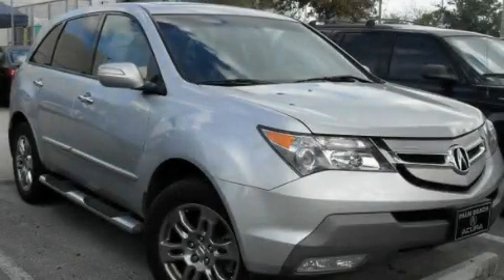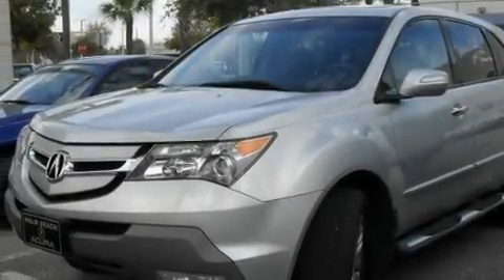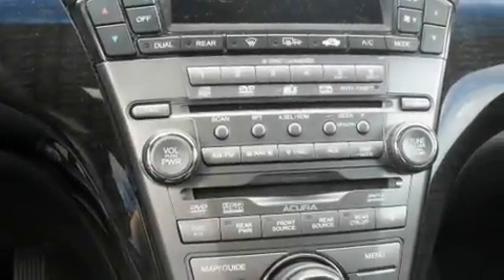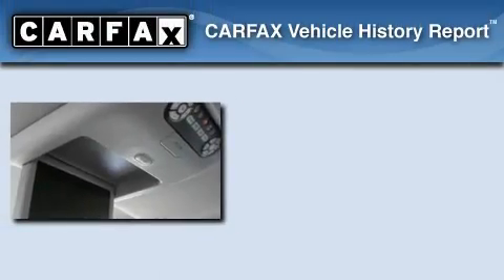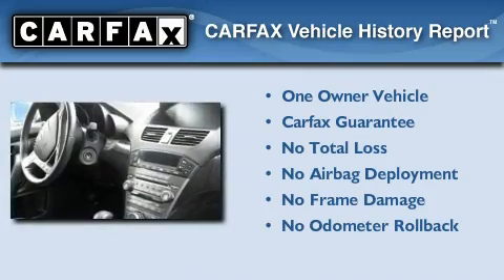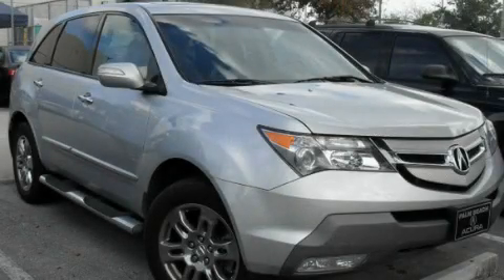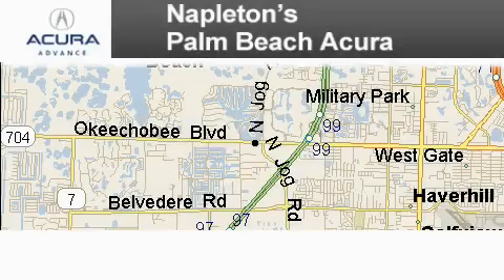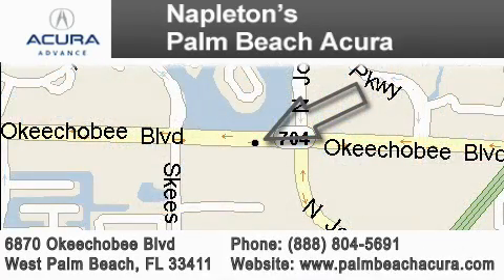2008 Acura MDX Certified Miami FL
Year : 2008

 Make : Acura

 Model : MDX

 Engine : 3.7L PGM-FI SOHC 24-valve VTEC V6 engine

 Trans . : Automatic

 Exterior : Silver

 Miles : 39,375

 Interior : Other

 6870 Okeechobee Blvd

 Used 2008 Acura MDX West Palm  Beach FL